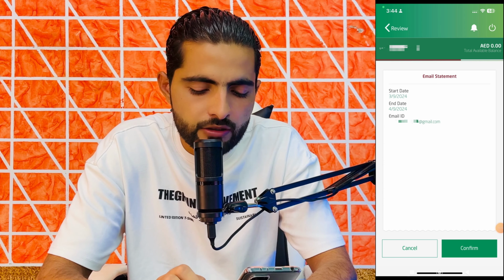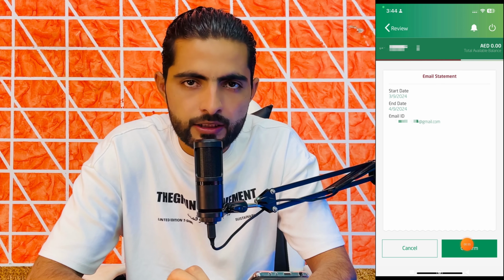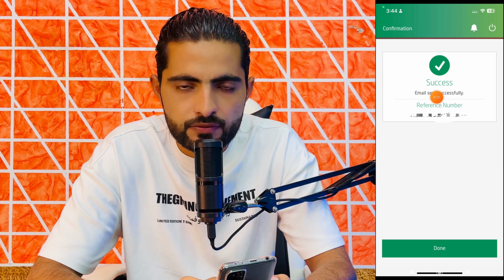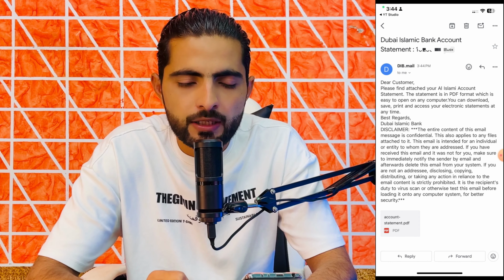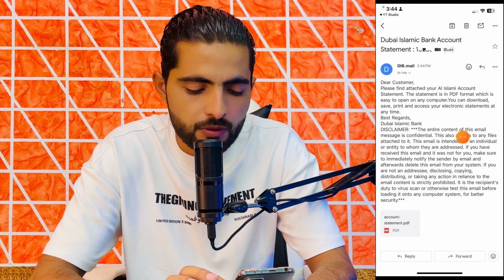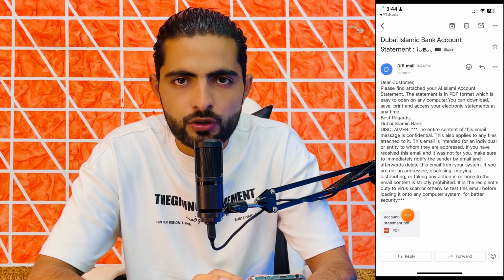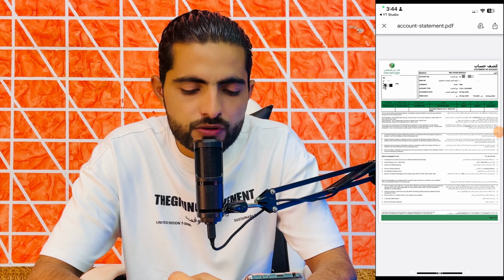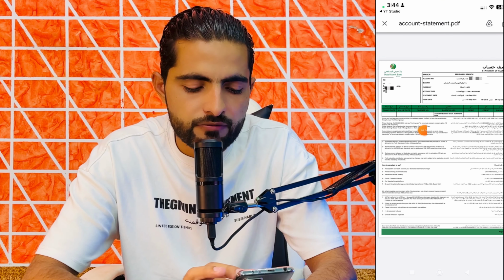How to Download Dubai Islamic Bank Account Statement on Mobile | Step-by-Step Guide || DIB Statement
In this video, I will walk you through the simple process of downloading your Dubai Islamic Bank (DIB) account statement directly from your mobile device. Whether you need it for personal records, financial tracking, or official purposes, I'll show you each step so you can easily access and download your statement in just a few minutes.